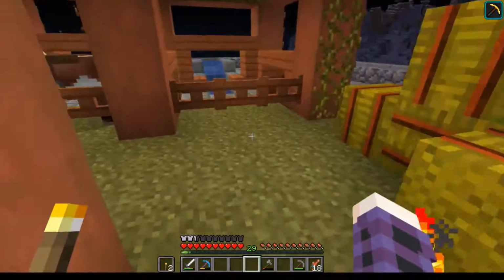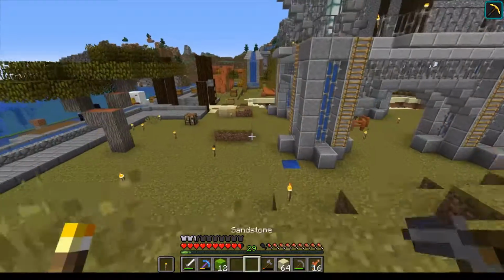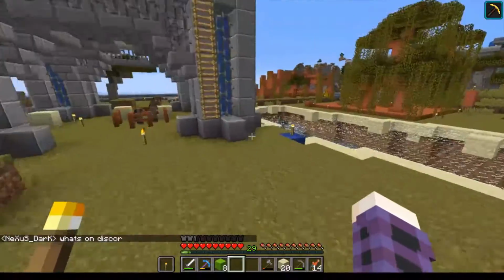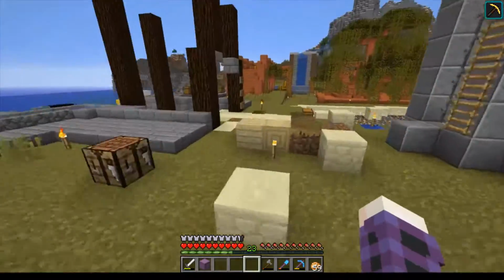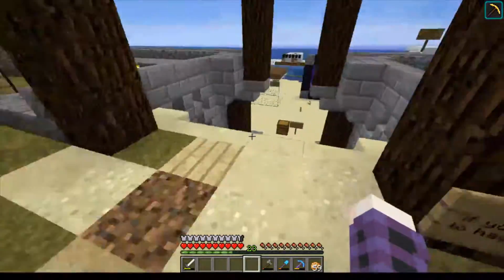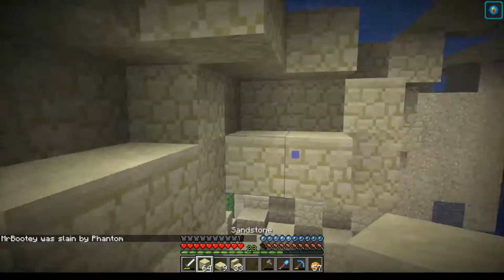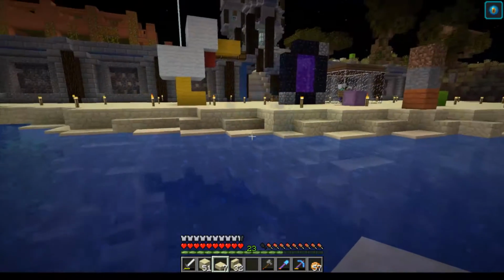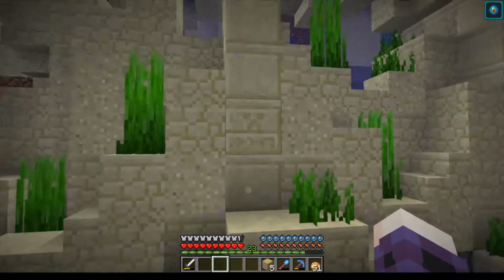MOBILE STORAGE UNIT | VentureKraft Vanilla | S2E4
Meet MonSieUr!

Oh and we make an entrance to the underwater road network and plan out the surface roads.

===LINKS===

What'cha doing down here?